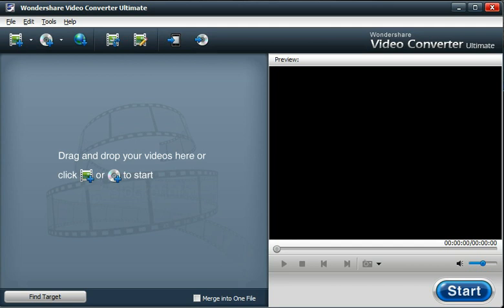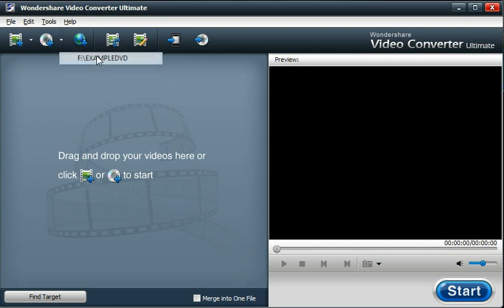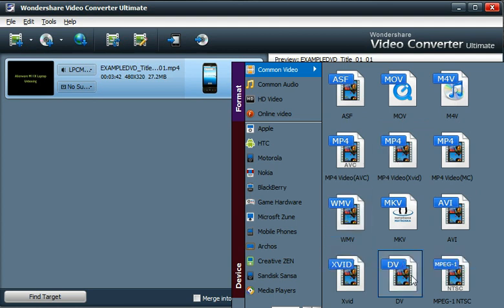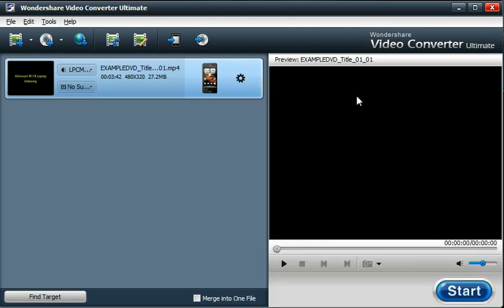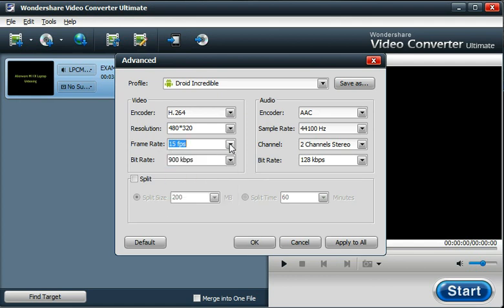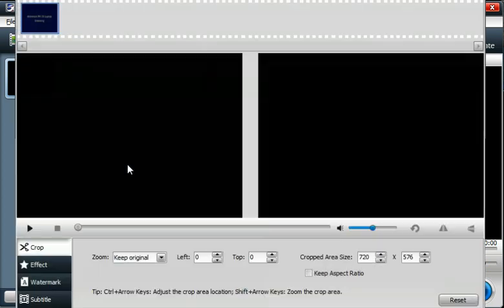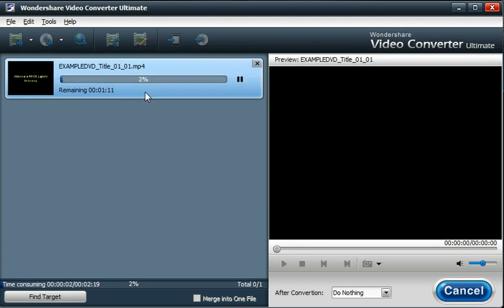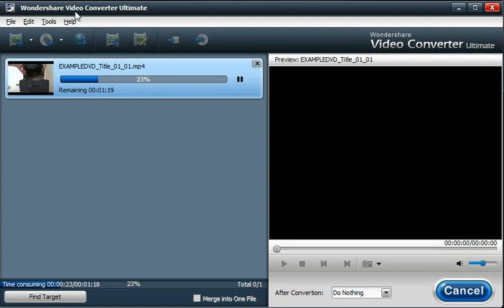Wondershare Video Converter Ultimate Demonstration - Rip DVD's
In this quick video I demonstrate how to rip a DVD and convert it to a file type for your mobile device.

Please note, you should only do this with DVD's for which you own the copyright.  It is illegal in most countries to break the encryption on purchased DVD's and make personal copies.
In this example the DVD is one that I produced myself and I own the copyright on it.